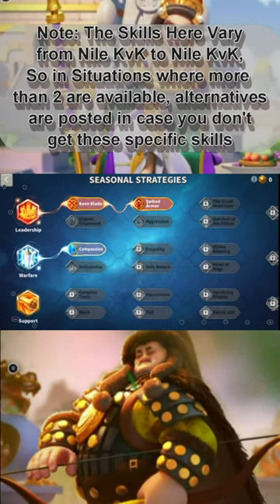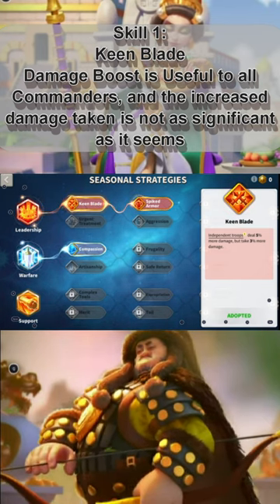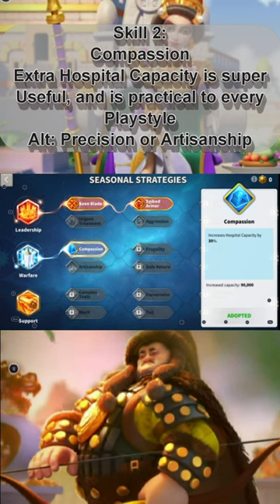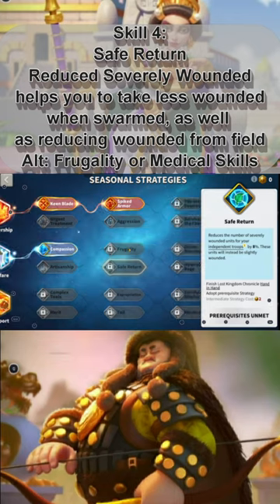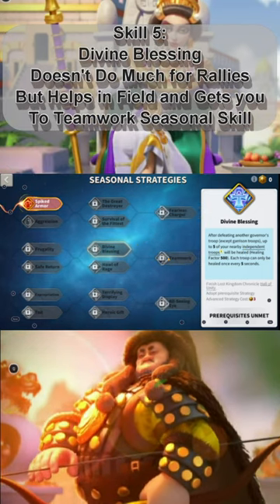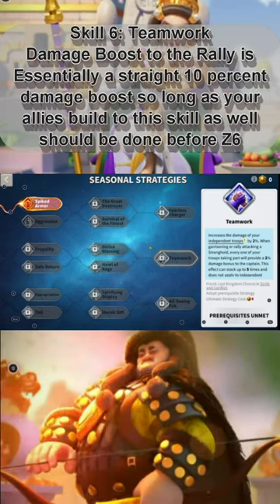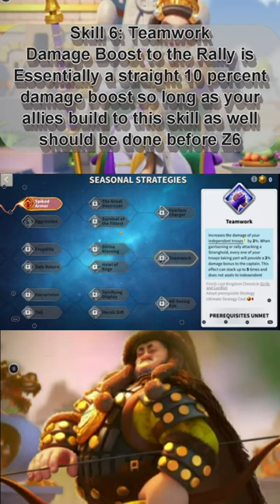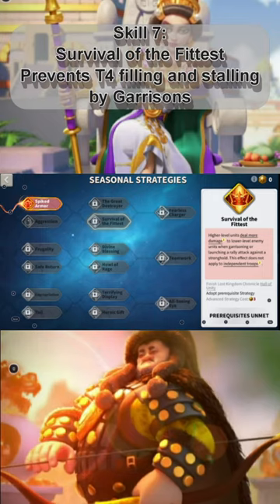King of the Nile Seasonal Strategies KvK Basics Rally Leader Build Order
In This Video Series, we go over the basics of the King of the Nile KvK Seasonal Strategies, including the build order for Rally Leaders!

Join the Garrison Colonia Discord today to influence the channel and help decide future video topics!

Here on my channel, you'll find a wide variety of Rise of Kingdoms content, from reviews of commanders, to event tips such as More than Gems, to PvE and PvP tips and tactics to help improve your gameplay and maximize your rewards, using strategies I've built and refined over 3 years of playing Rise of Kingdoms.  While we focus as objectively as possible on topics, we also share a more realistic, Free to Play or Low Spending point of view, focused on maximizing the limited resources and items that playstyle provides.  We also Cover New Commander Leaks of Joan of Arc Prime and Jan Zizka, including Zenith of Power Leaks, Osiris League Leaks, and More!

I post daily at 14 UTC, with a mix of both long format videos and shorts, providing an easier and more brief viewing experience for those who want to quickly learn strategies and tactics to implement in your wars and KvKs.  So join the Garrison Colonia today, and as always, good luck, fight well, and I will see you on the battlefield.